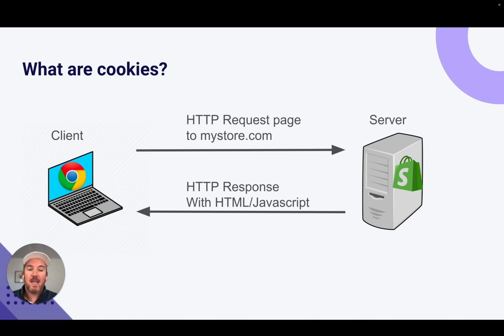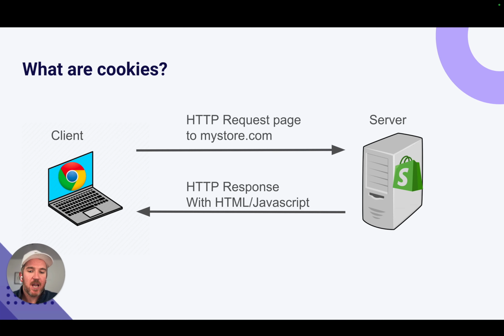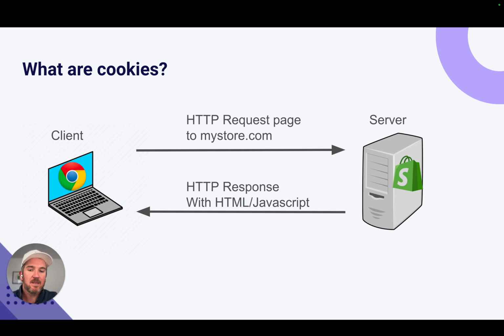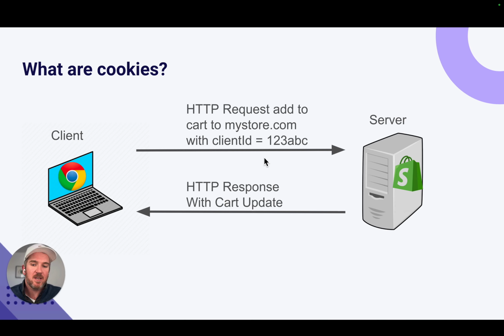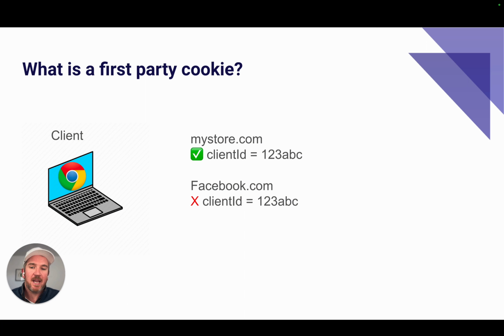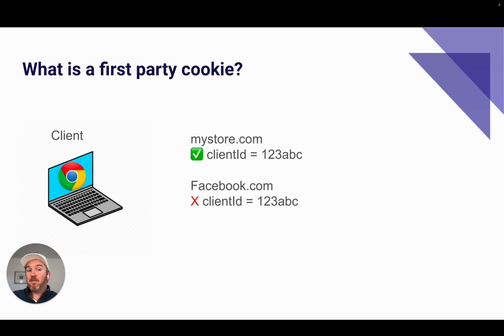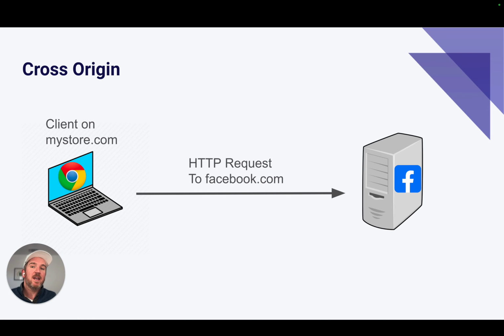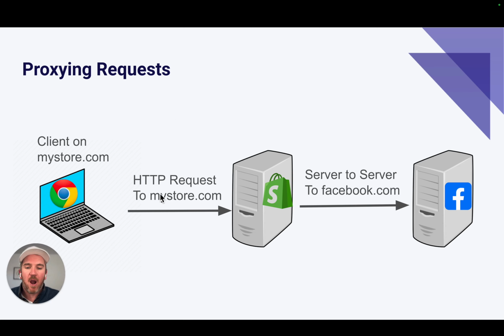Cookies and Tracking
In this video, I explain the concept of cookies and how they work in the context of the internet. I discuss the anonymous nature of HTTP requests, the role of client IDs, and the importance of cookies for tracking and attribution. I also address the upcoming changes to third-party cookies and how server-side integrations can be a solution. No action is requested from viewers, but this video provides important context for understanding the future of tracking.

00:00 Introduction
00:20 Overreaction to Google's Announcement
00:48 Understanding How Cookies Work
02:00 The Role of Servers and HTTP Requests
03:03 Client Identification and Anonymous Requests
04:13 Managing Servers with Shopify
05:31 The Role of Cookies in Adding Items to Cart
08:16 The Importance of Client IDs for Attribution
09:42 The Exchange of Cookies between Client and Server
10:52 Voluntary Sharing of Information by Users
13:20 Distinguishing First-Party and Third-Party Cookies
15:28 The Facebook Pixel and the fbclid
17:04 The Future of Tracking and Server-Side Integrations